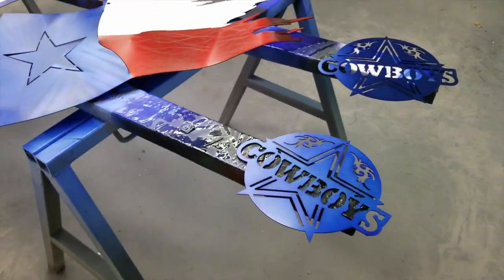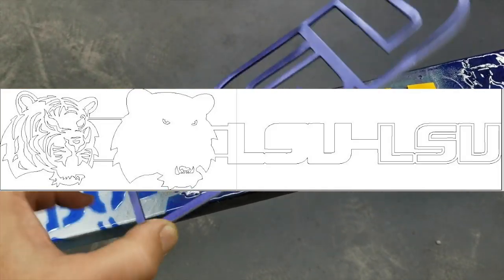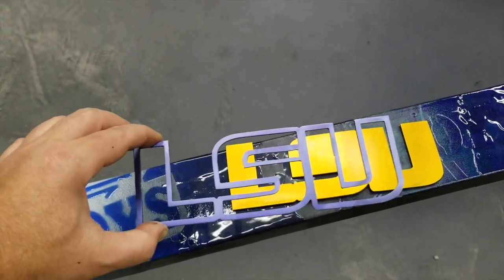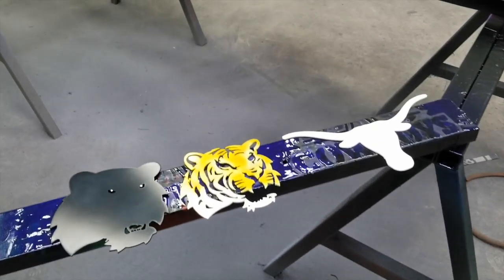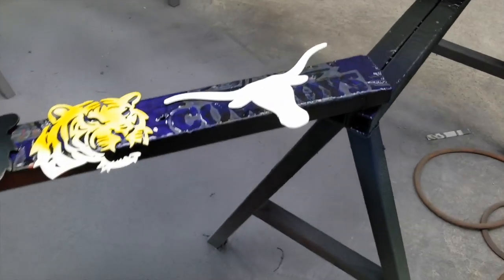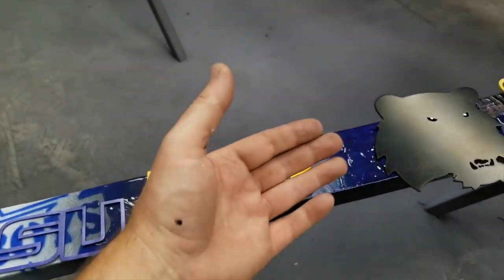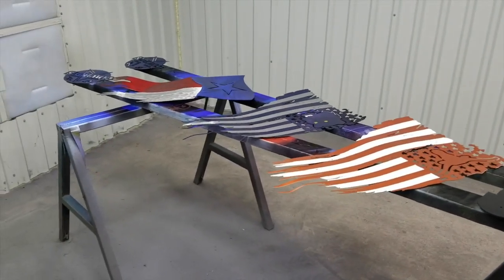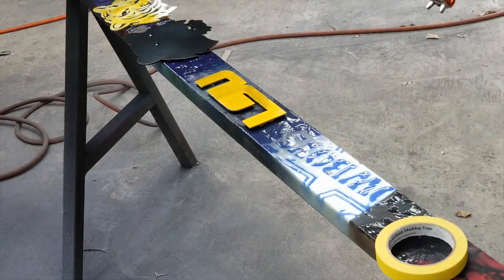Semi-Professional Tip - The Intentional Clear Bridge